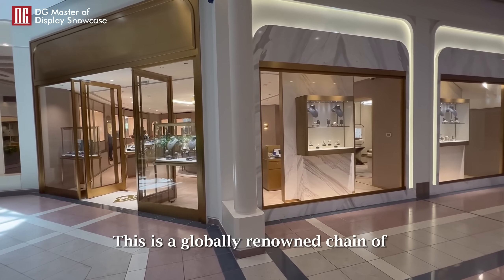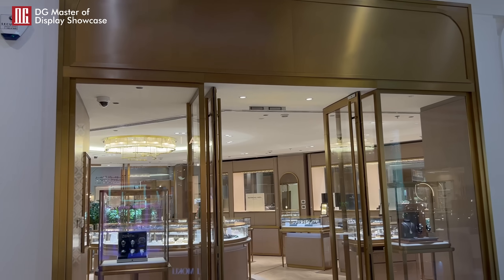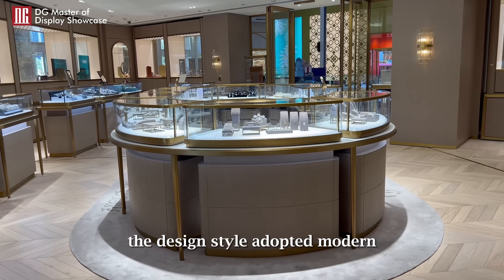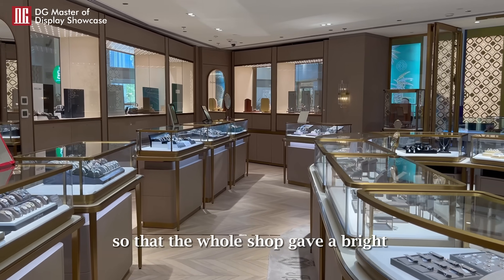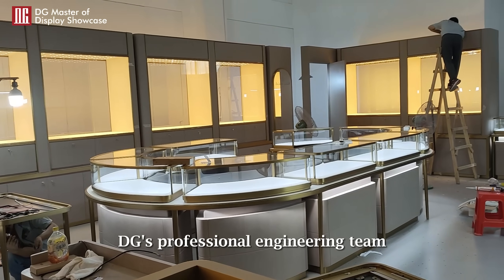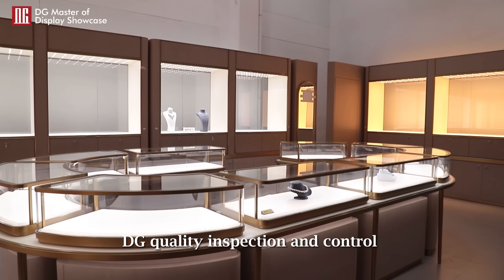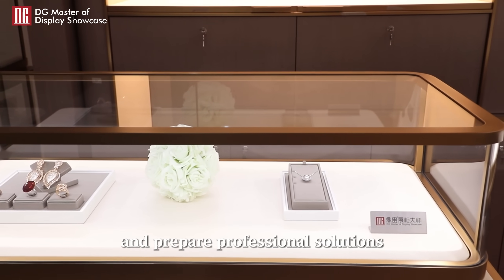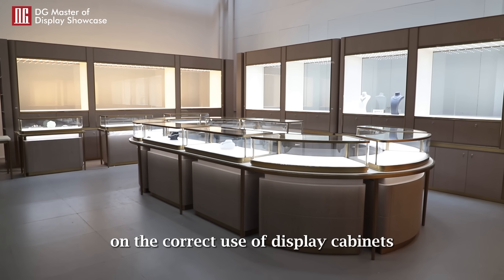DG display showcase helps Bahrain High-end Jewellery create a luxurious and modern store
This is a high-end luxury brand chain in Bahrain, collaborated with DG display showcase to design and install a modern, functional, and visually attractive store layout using intelligent lighting. DG's professional team provided customers with quality service from design to installation, including adjusting showcase sizes, debugging, and providing installation guidance. The result was a successful partnership, with Asia Jewellers recognizing DG's product quality and becoming a long-term partner.